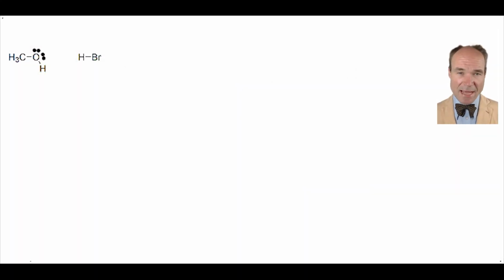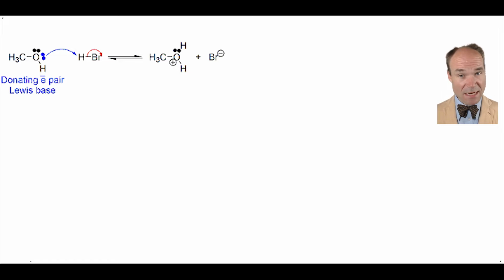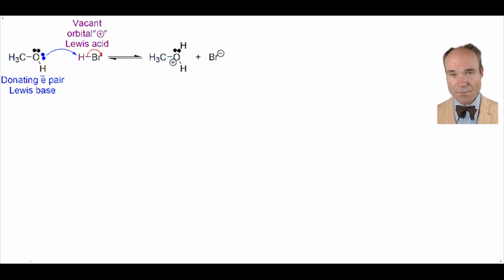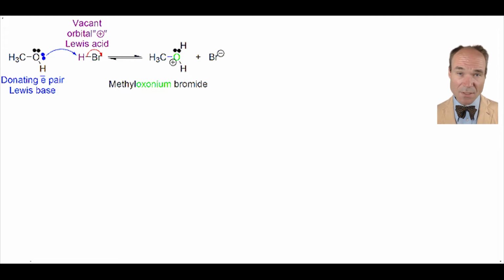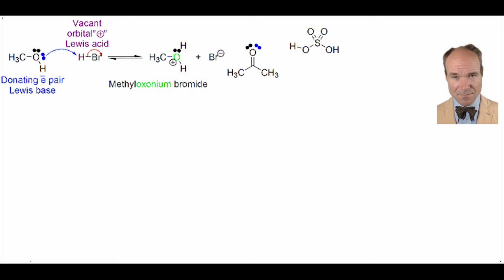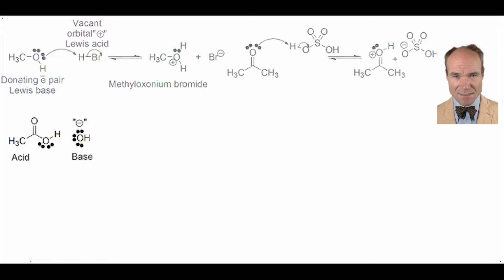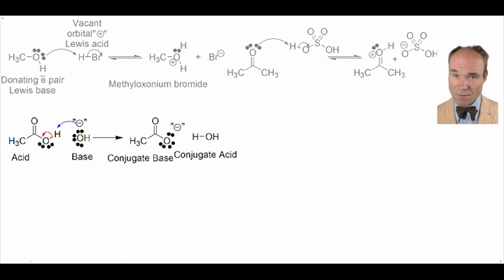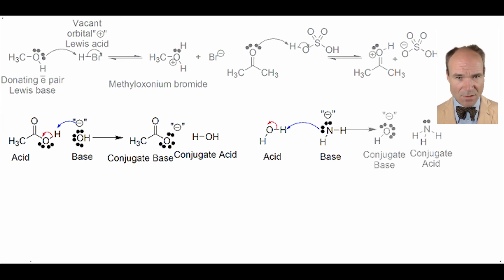Examples of an Acid's Reaction with a Base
All of the following examples are both Lewis acid and Lewis base, but also Bronsted Lowery acid and Bronsted Lowery base. The reaction of methanol with Hydrobromic Acid to give Methyl oxonium bromide, Acetone’s carbonyl reacting with Sulphuric Acid again to provide Oxonium, Hydroxide reacting with Acetic Acid to form Carboxylate and water, as well as. Water’s reaction with an anionic amide to form Hydroxide and Ammonia.